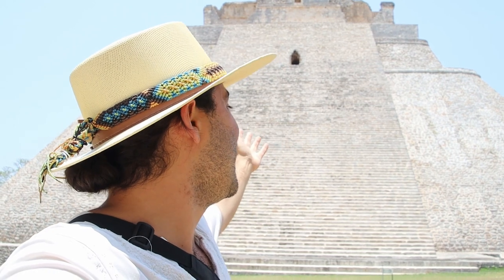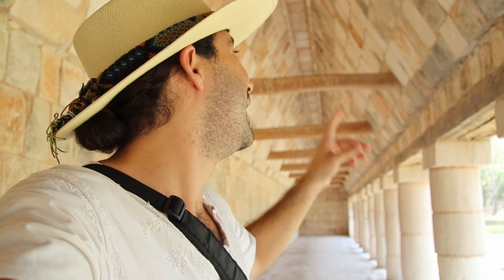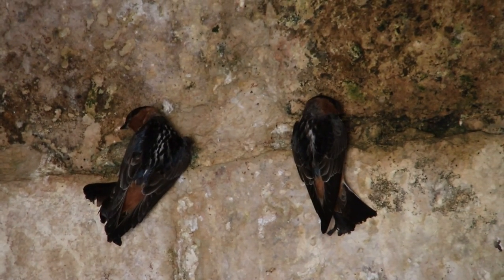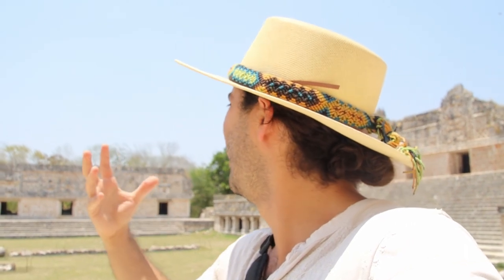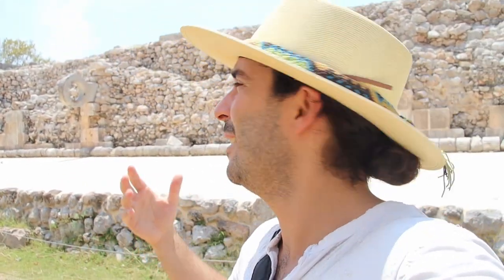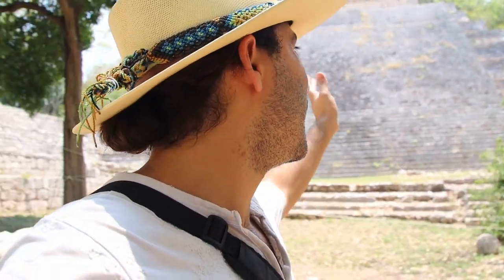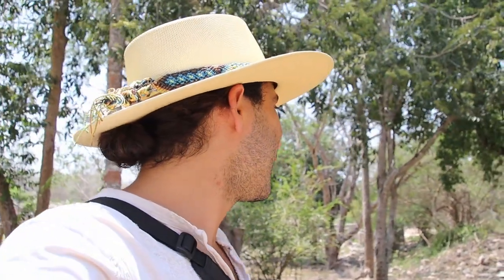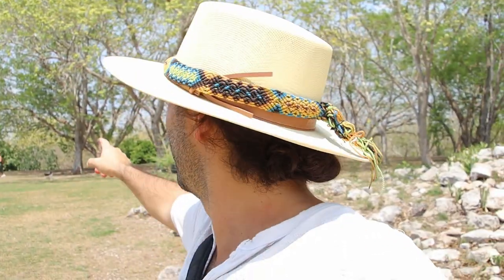Exploring Uxmal 🧭 The Mighty Ancient Maya City 🌴🧳 Travel & Adventure on Mexico's Yucatán Peninsula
Hey there, ramblers & rovers! Uxmal, located in the Yucatan Peninsula of Mexico, is a UNESCO World Heritage archaeological site renowned for its well-preserved Mayan architecture and rich historical significance. This travel guide will provide you with a deeper understanding of Uxmal's history, its cultural legacy, fascinating facts, and essential travel tips for your visit.

History:
Uxmal, which means "Thrice-Built," was a significant Mayan city that flourished between the 7th and 10th centuries AD. It was the capital of the Puuc region and played a crucial role in post-classical Mayan civilization. Key structures within Uxmal showcase the Maya's extraordinary architectural and engineering skills.

Puuc Architecture: Uxmal is a prime example of Puuc architecture, characterized by intricate stone mosaics, geometric designs, and decorative elements. The site's architecture reflects the sophisticated artistic and engineering abilities of the Maya.

The Governor's Palace: This impressive structure is the most iconic building in Uxmal. Its intricate façade, adorned with geometric patterns, depicts the Maya's deep connection with their natural surroundings and the cosmos.

The Pyramid of the Magician: This pyramid is one of the most recognized structures at Uxmal. Legends suggest that it was constructed in a single night by a dwarf (who were revered in ancient Maya society) who magically transported each stone into place.

Interesting Facts:

Acoustic Wonders: Some structures in Uxmal feature impressive acoustics, such as the Nunnery Quadrangle. Clap your hands, and you'll hear echoes that resemble the song of the Motmot bird, a sacred bird to the Maya.

Mayan Calendar References: The number 52, sacred in the Mayan calendar, is repeated throughout the site. For example, the Pyramid of the Magician has 52 panels on each of its four sides.

Chac Masks: Look for the Chac masks, representing the rain god Chac, decorating many buildings. They're an integral part of Mayan art and mythology.

Travel Tips:

Getting There: Uxmal is located about 80 kilometers south of Merida, the capital of Yucatan. You can reach it by car, bus, or through guided tours from Merida.

Opening Hours: Uxmal is open from 8:00 AM to 5:00 PM. Arriving early can help you beat the crowds and the midday heat.

Guided Tours: Consider taking a guided tour to gain insights into the history and significance of the site. Guides can provide valuable context.

Comfortable Attire: Wear comfortable clothing, sunscreen, and a hat. The Yucatan can be hot and sunny, so be prepared.

Bring Water and Snacks: Staying hydrated is essential, so carry water. There are food vendors around, but packing some snacks is a good idea.

Respectful Behavior: Remember that Uxmal is a sacred site. Show respect by not climbing on structures or touching ancient stones.

Camera Ready: Don't forget your camera to capture the remarkable architecture and the serene beauty of Uxmal.

A visit to Uxmal offers a chance to step back in time and appreciate the astonishing achievements of the ancient Maya. Immerse yourself in their history, architectural prowess, and rich culture as you explore the stunning ruins of Uxmal, and you'll leave with a deeper appreciation of Mayan civilization.

Happy travels!

ABOUT RAMBLING & ROVING MIGUEL
Writer | Explorer | Adventure Traveler | Spiritual Blogger
My goal is to explore the human experience, through travel and storytelling.
If you want to know more about me and my work,